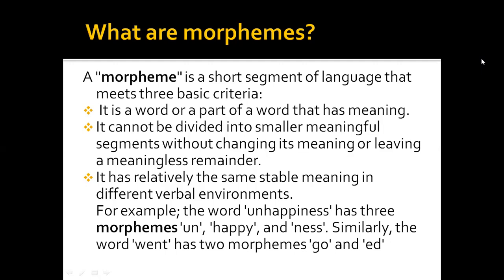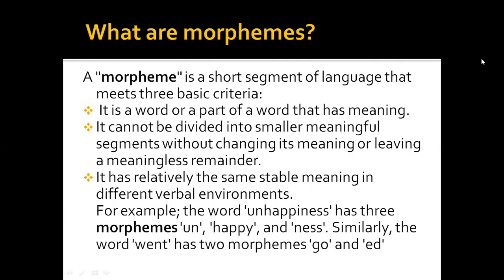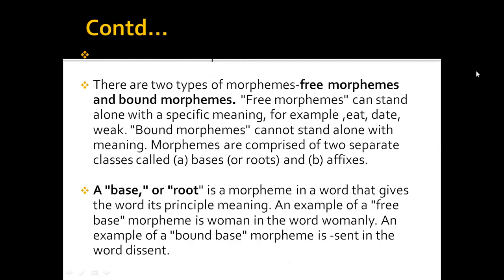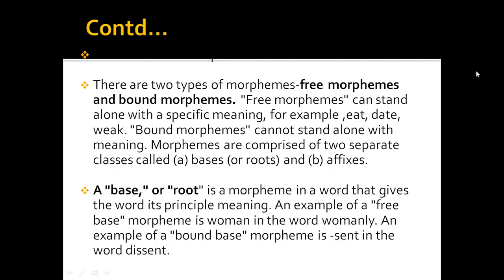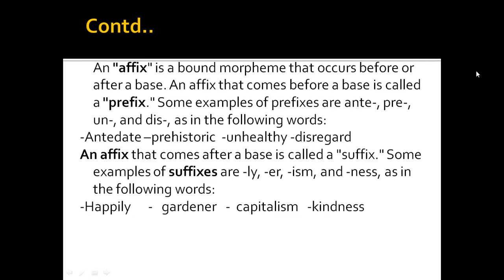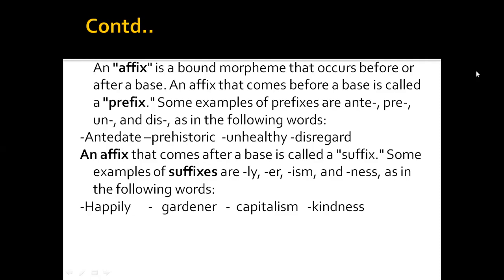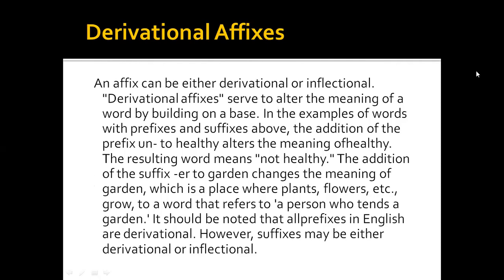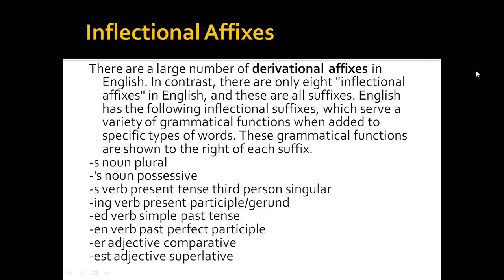BEd_first_year Morphemes Affix Prefix Suffixes Linguistics&Language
Present video is beneficial for B.Ed First Year Students who are majoring in English Language.
A "morpheme" is a short segment of language that meets three basic criteria:
 It is a word or a part of a word that has meaning.
It cannot be divided into smaller meaningful segments without changing its meaning or leaving a meaningless remainder.
It has relatively the same stable meaning in different verbal environments.For example; the word 'unhappiness' has three morphemes 'un', 'happy', and 'ness'. Similarly, the word 'went' has two morphemes 'go' and 'ed'